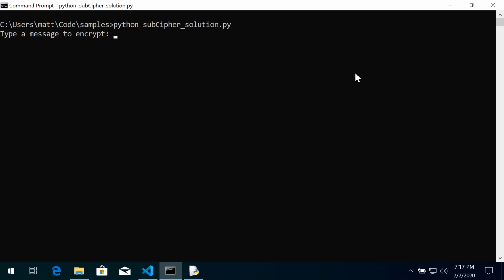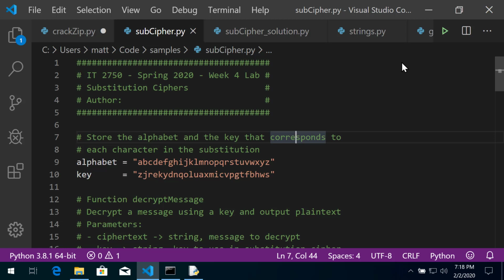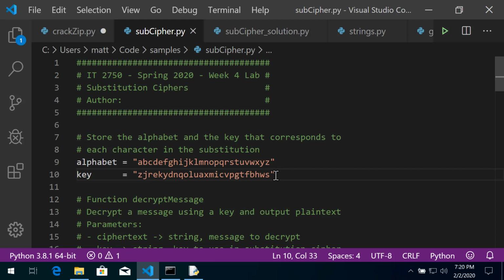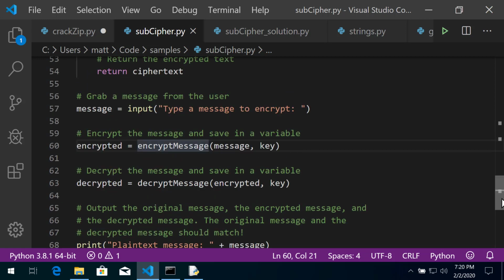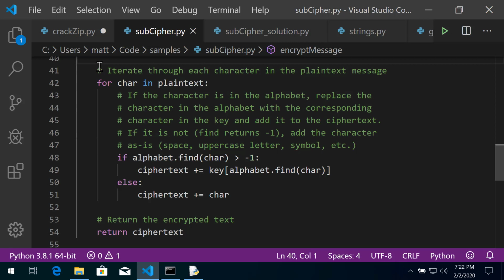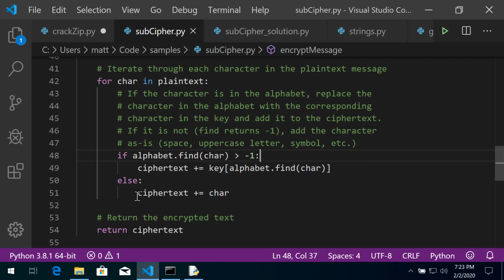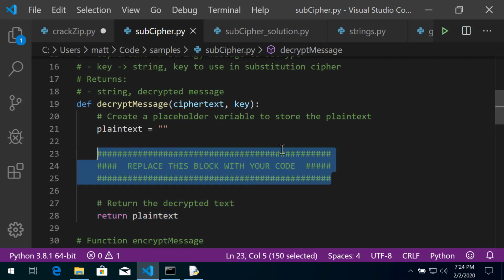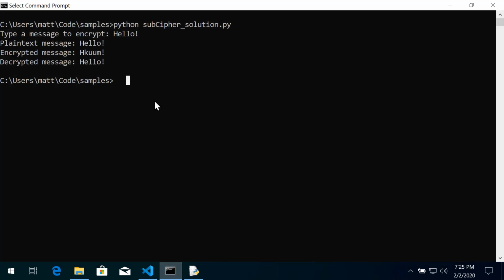IT 2750 - Week 4 Lab Guidance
Guidance for the Week 4 lab assignment